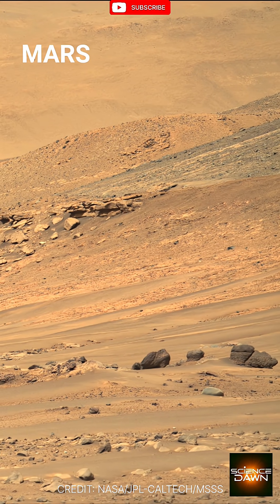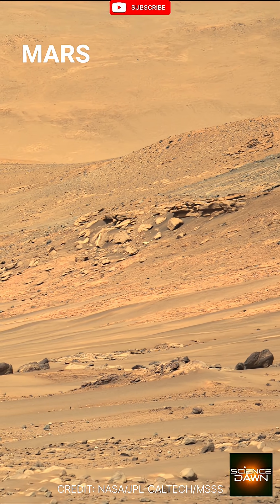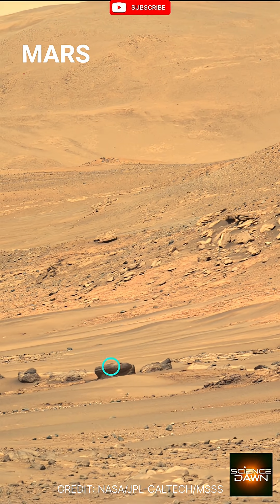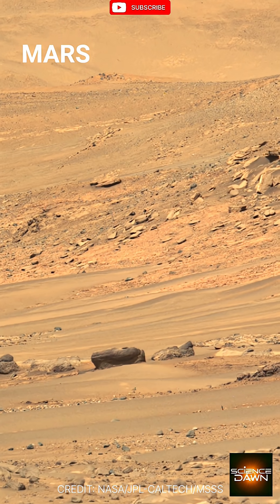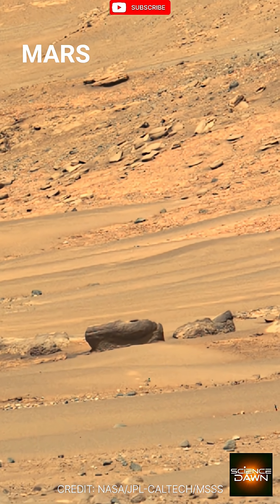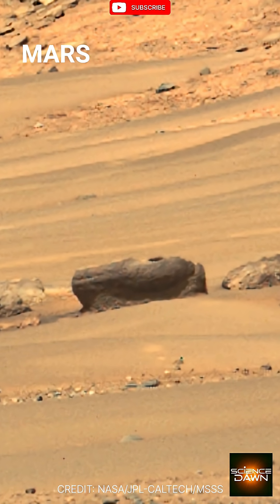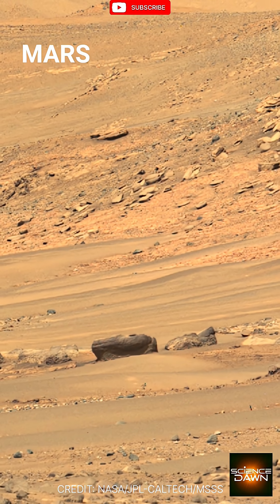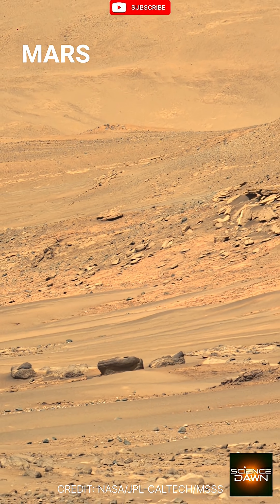Mars view Perseverance